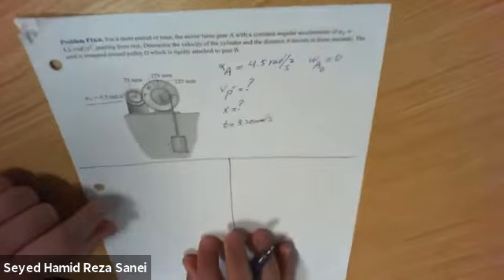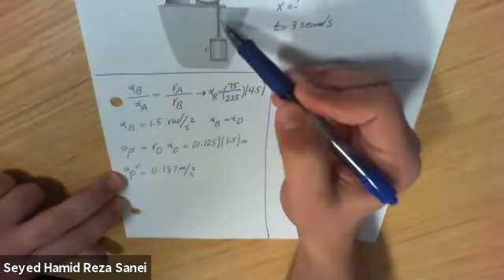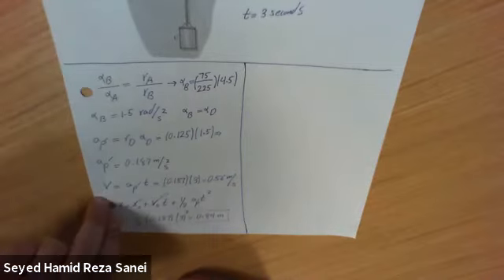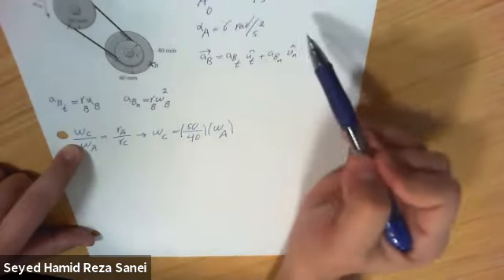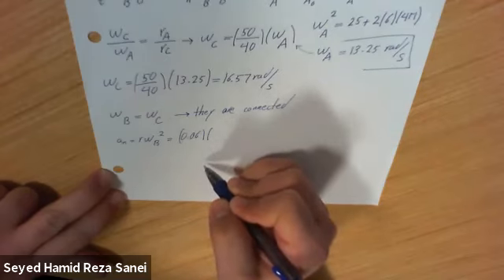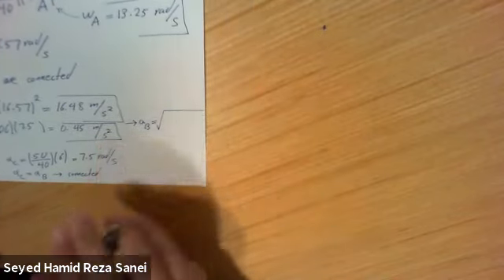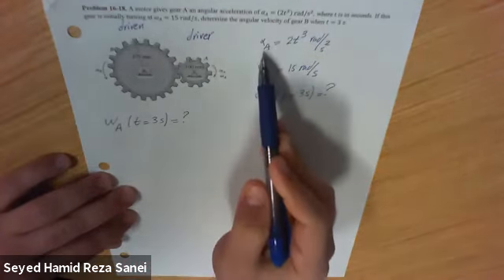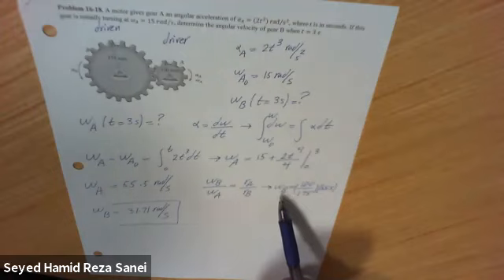Kinematics of a Rigid Body Example